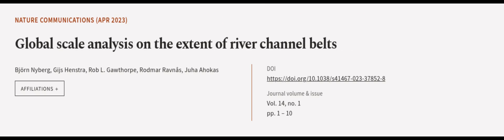Global scale analysis on the extent of river channel belts | RTCL.TV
### Keywords ###

### Article Attribution ###
Title: Global scale analysis on the extent of river channel belts
Authors: Björn Nyberg, Gijs Henstra, Rob L. Gawthorpe, Rodmar Ravnås ,and Juha Ahokas
Publisher: Nature Portfolio
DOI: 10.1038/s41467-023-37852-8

### Video Timestamps ###
0:00:00 - Summary
0:00:56 - Title
0:01:02 - Outro
0:01:06 - End